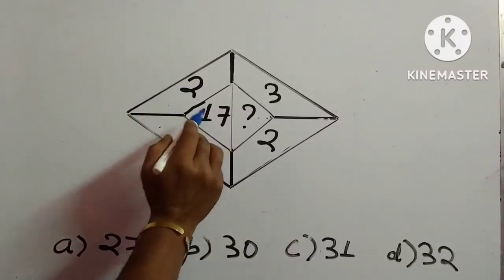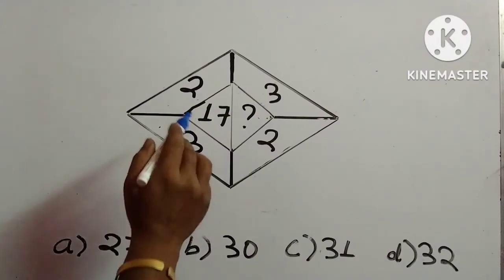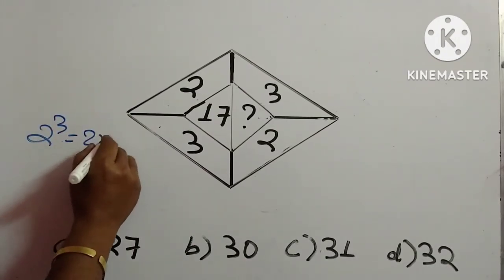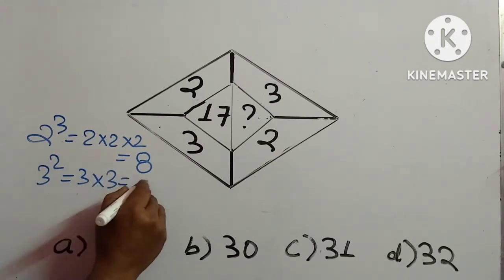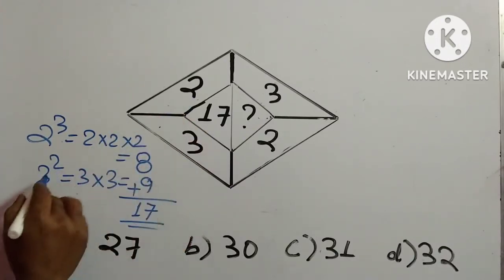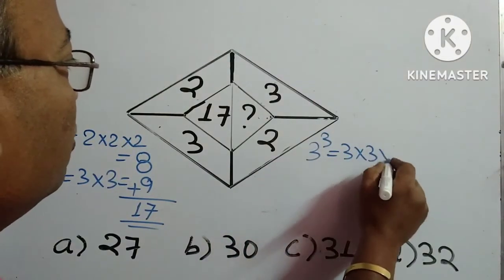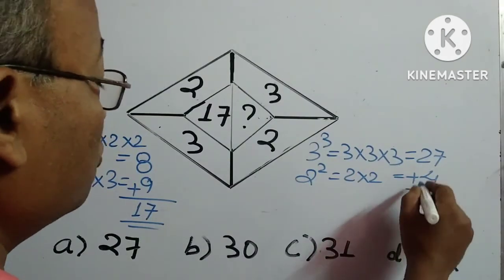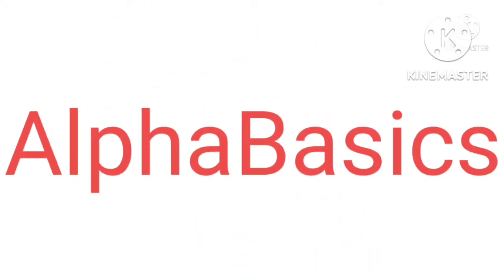Mathematical Reasoning Reasoning Tricks Math tricks SSC CGL UPSC RRB BSRB NTPC PSC CTET WBCS JEE